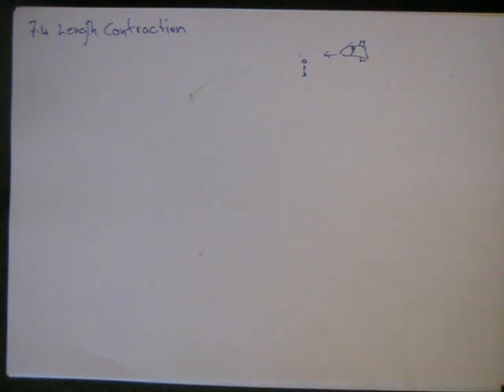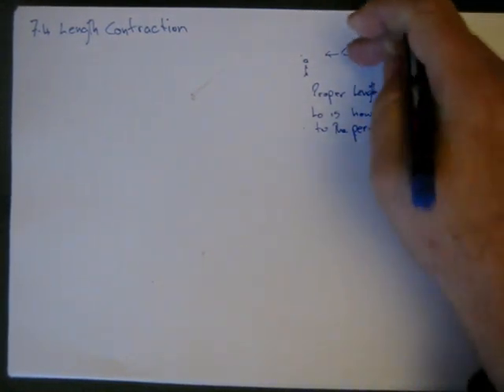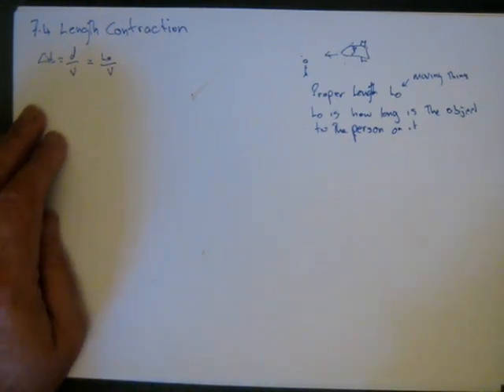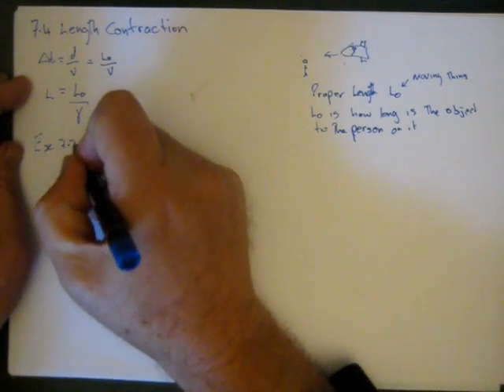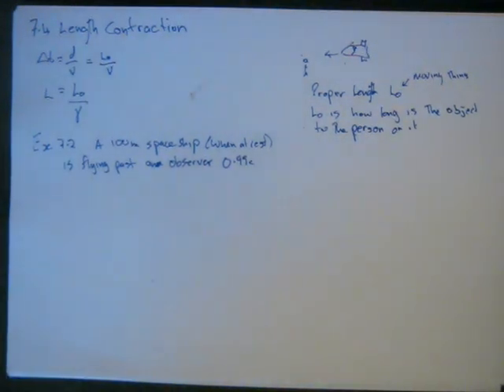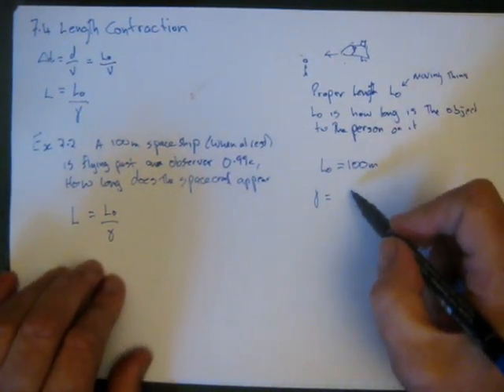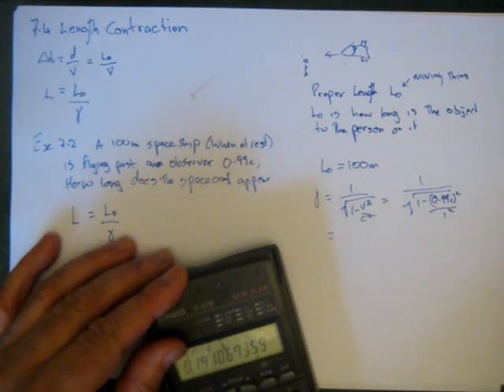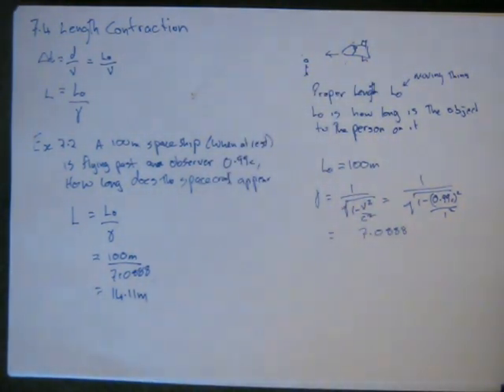W11 L1 PD - Relativity and Length Contraction